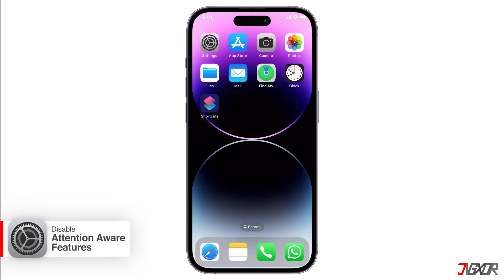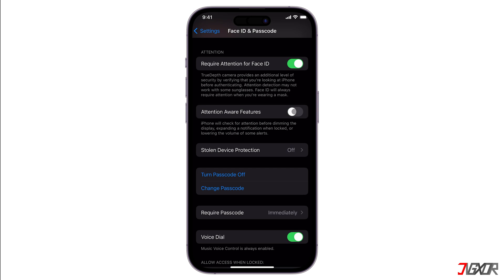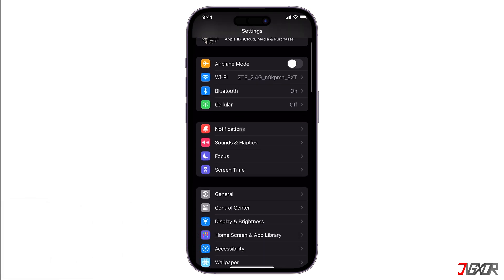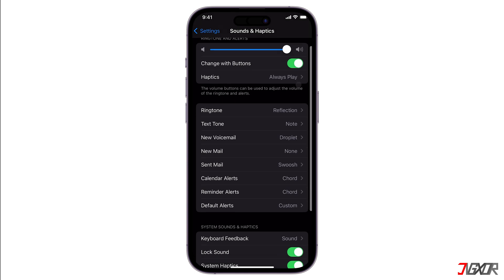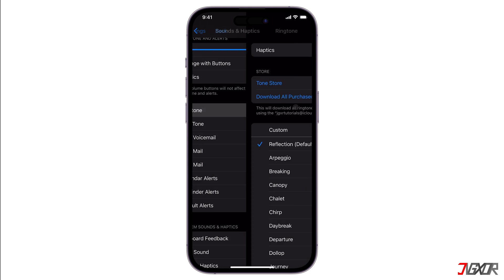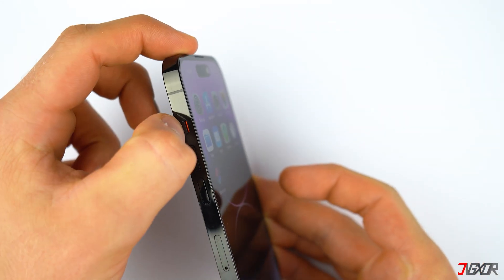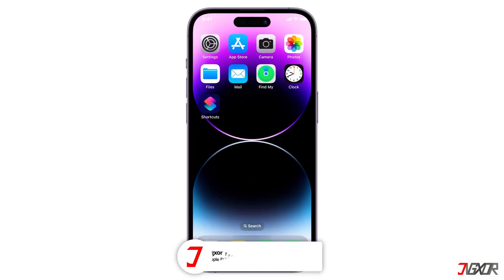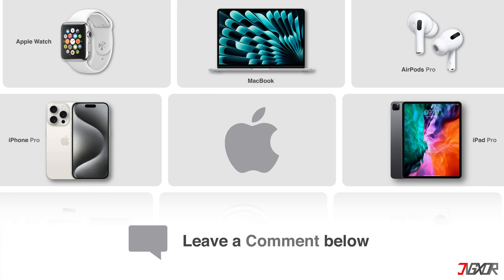How To Make Your iPhone Ringer Volume Louder! [SOLVED]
Is your iPhone ringer volume too low? This can be a problem if you need to hear your phone ringing in a noisy environment. Fortunately, there is a simple way to make your iPhone ringer volume louder. In this video, I’ll show you several effective methods to boost your ringer volume ensuring you never miss an important call again. Yours Jigxor

Timestamps:
00:00 | Disable Attention Aware Features
00:56 | Adjust Ringer Volume in Settings
01:34 | Change the Ringtone
01:59 | Ensure Silent Mode is Off
02:15 | Clean the Speaker

Video: 1069